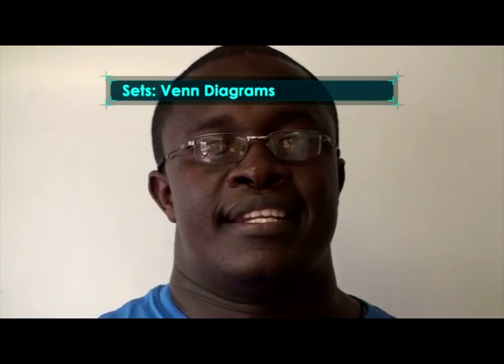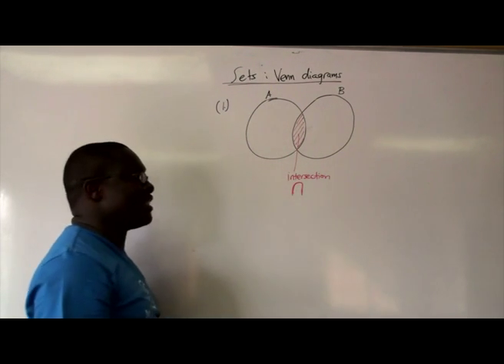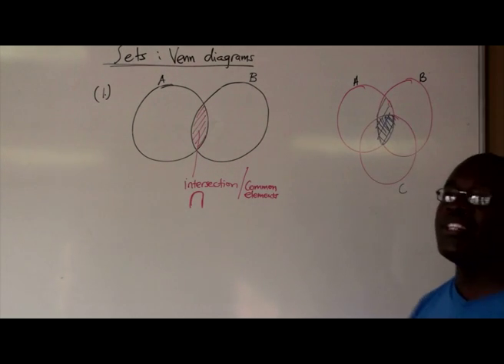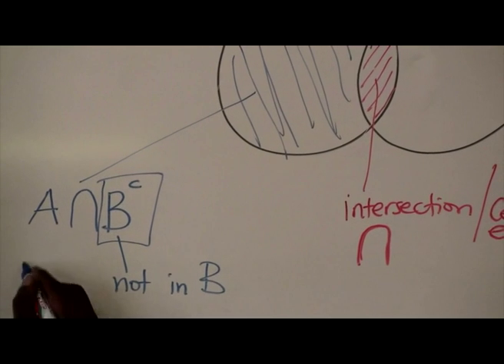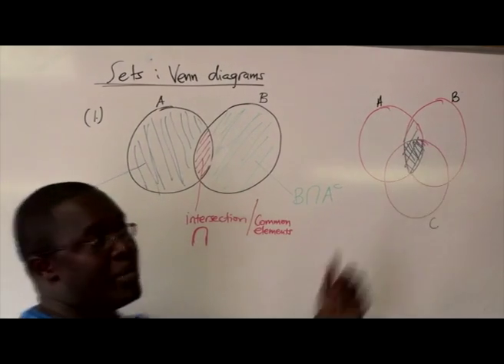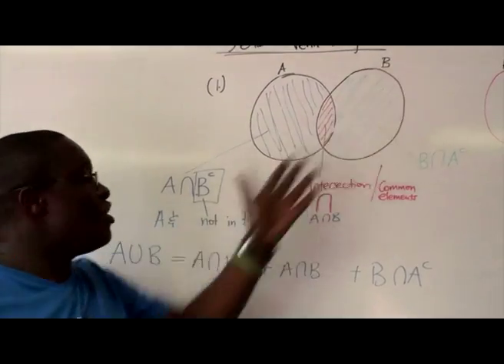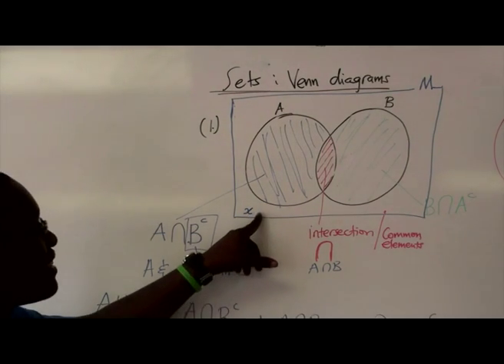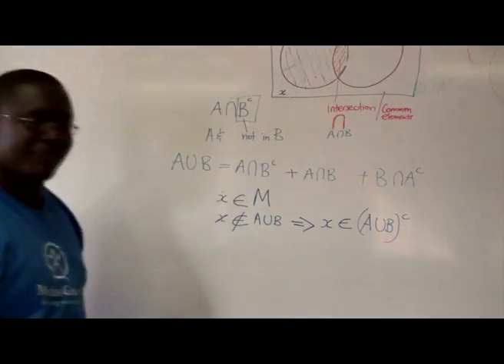Maths Genius: Episode 23 - Sets: Venn Diagrams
Sets: Venn Diagrams
The lesson on Venn diagrams shows how they are used in representing mathematical or logical sets pictorially as circles or closed curves within an enclosing rectangle (the universal set), common elements of the sets being represented by intersections of the circles